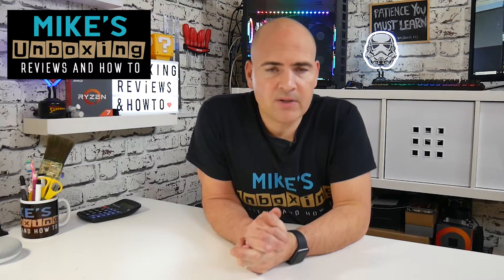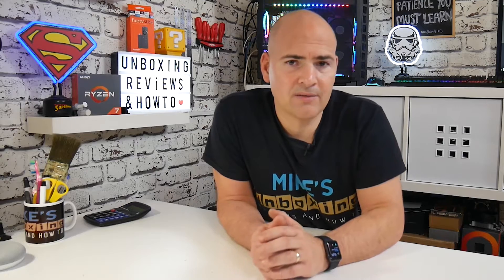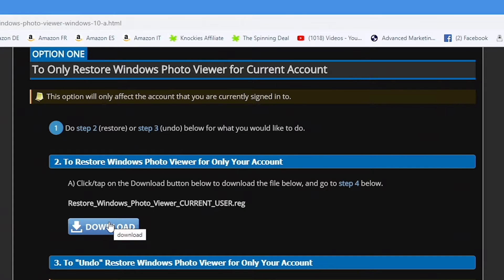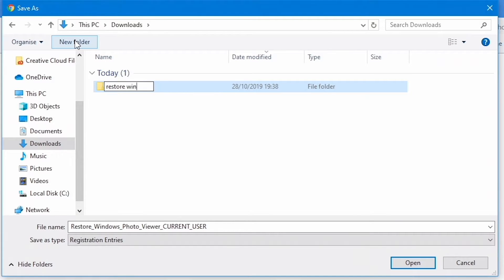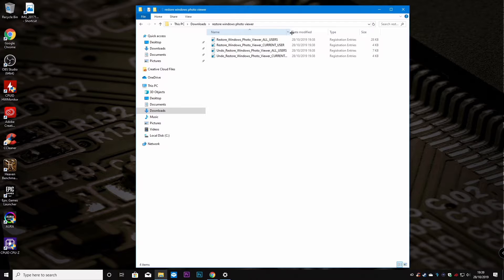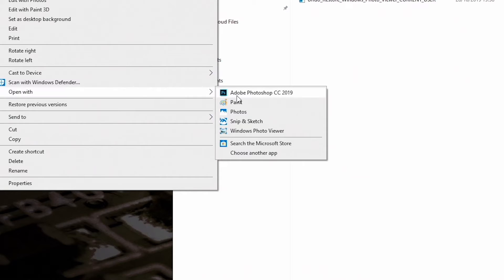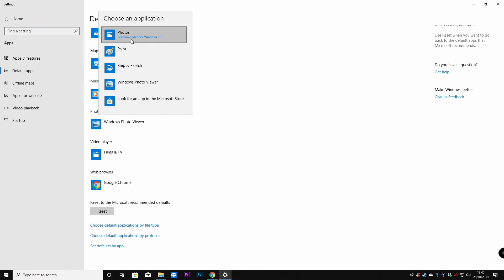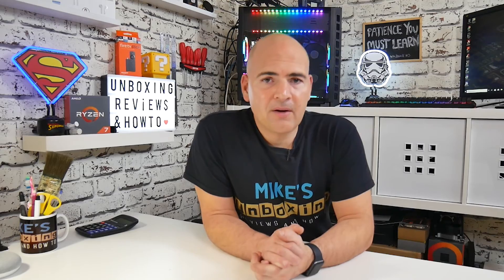Restore Or Reinstall Windows Photo Viewer In Windows 10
Get back to basics with The BEST Windows Photo Viewer! The one we all know and love from Windows 7.

This guide will show you how to get Windows Photo Viewer back in Windows 10 and how you can set it to be the default program for opening jpeg files or any other supported file types.